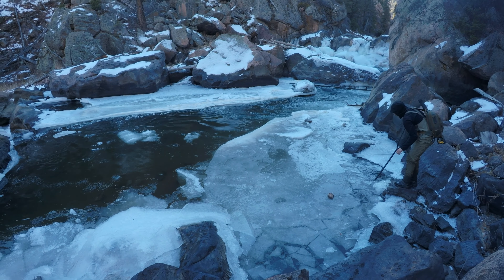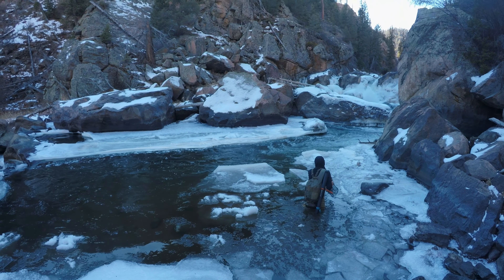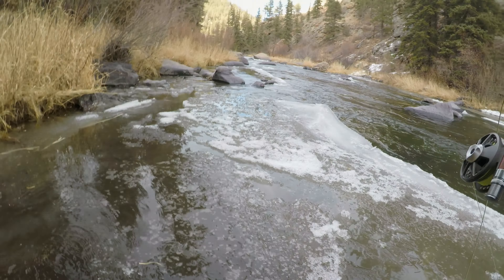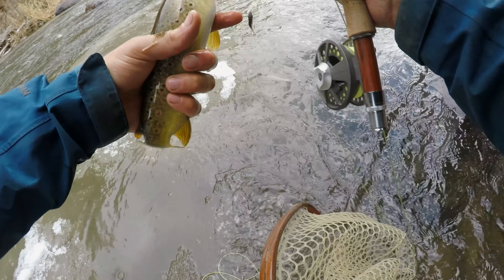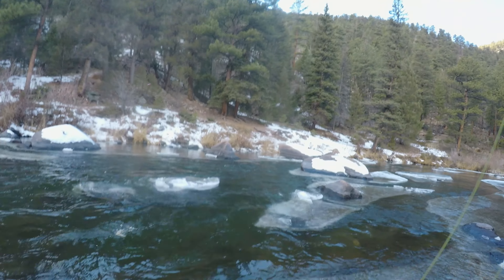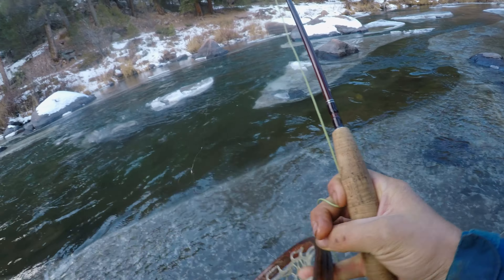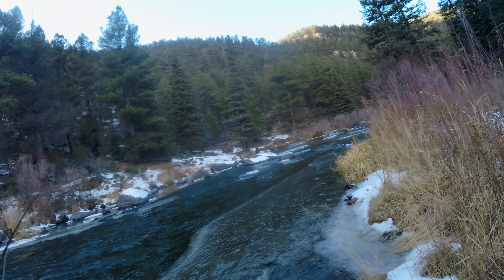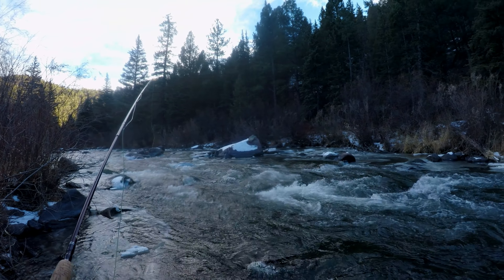Breaking up the Ice to Fish the Big Holes. Colorado Fly Fishing - December 2021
Getting into the canyon before the river completely locked up. Some mid December fly fishing thanks to the warm weather we had.

Flows: 60-70 cfs
Weather: 40-60 Sunny

Flies Used: A whole bunch

If you're coming to the area and want to ask any questions about areas we've fished, comment or hit me up over on Twitter or Instagram since YouTube doesn't have a DM feature

Current Setups:
Redington Classic Trout 8'6": 4wt
Lamson Konic 1.5

Douglas DXF Switch 10'6" 5wt
Lamson Konic 2.0

Other rods:
Sage DS2 580
TFO Impact 5wt
Douglas Upstream 3 wt
3 piece vintage fiberglass rod

Footage shot with GoPro Hero 5 Black, DJI Spark